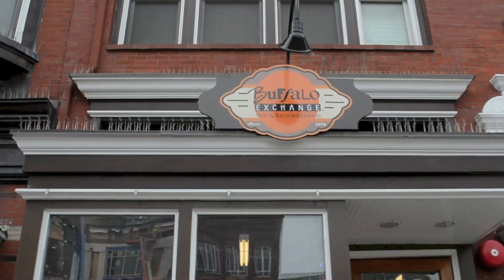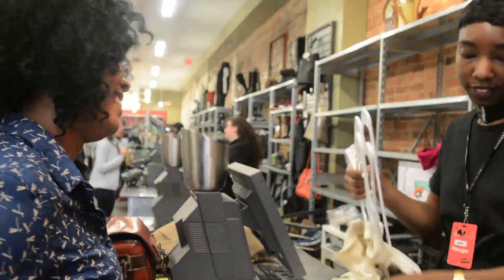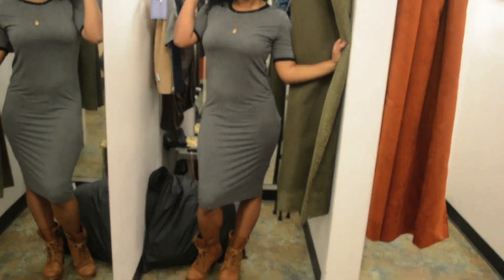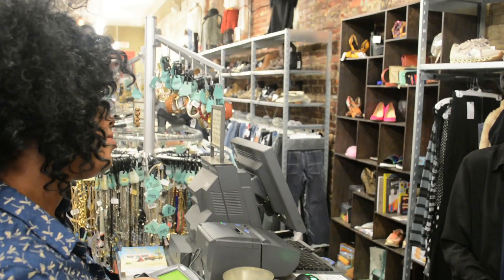Selling My Clothes + Bargain Shopping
Another super huge CLOTHING HAUL. but today I take you shopping with me + the easiest way to sell clothes for me

Thank You so Much to buffalo exchange and specifically to the sale representatives at the DC store, You all were amazing and so helpful. BEST CUSTOMER SERVICE EVERRRR LOL

I only recommend products or services I use personally and believe will be good for my viewers. I am disclosing this in accordance with the Federal Trade Commission guidelines concerning the use of endorsements and testimonials in advertising.

My Info:
Shoe size : 10
Shirt sizes : Medium
Dress size : 4 and 6
Height : 5'7